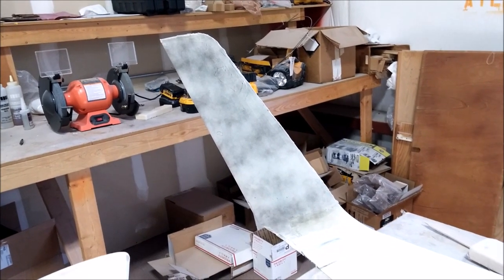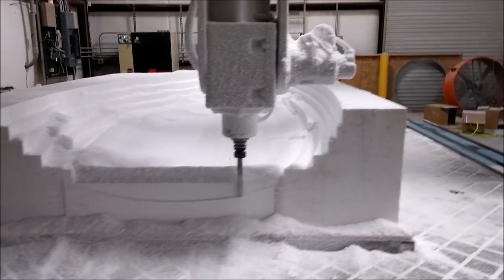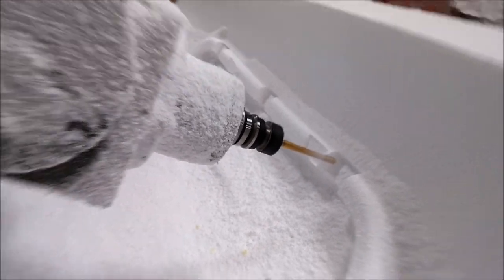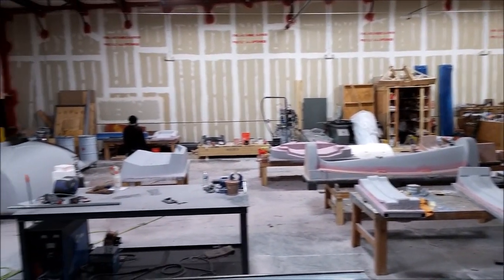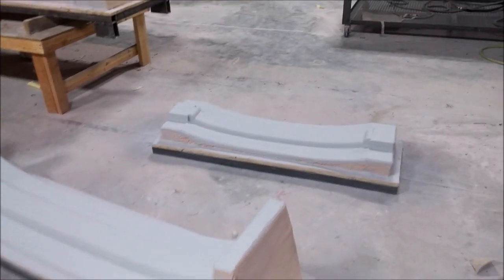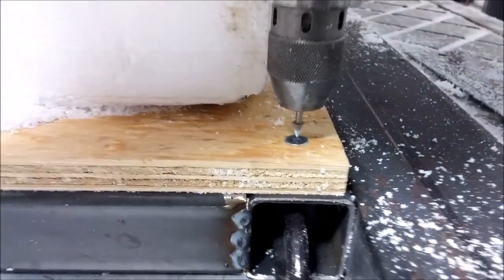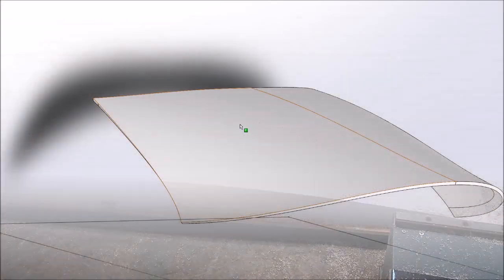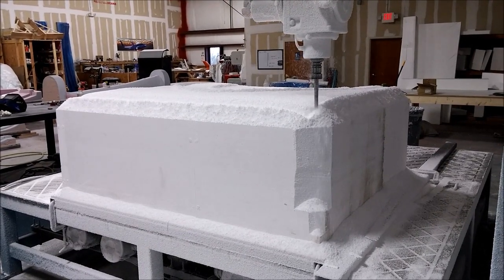Raptor Aircraft January 30th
Black top coat on several plugs and milling the plugs for the windows.